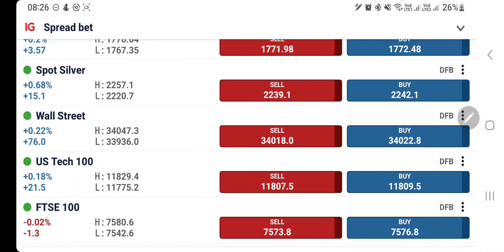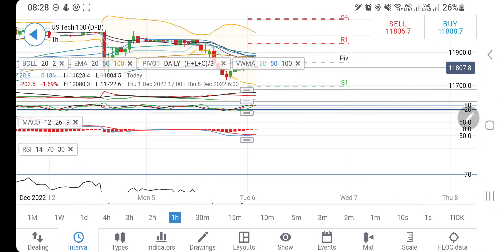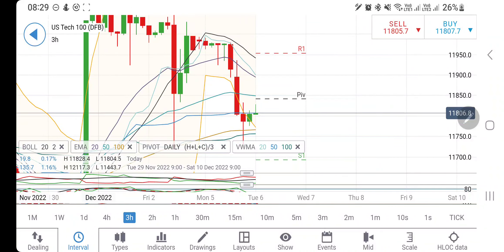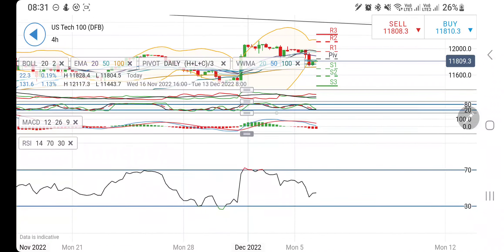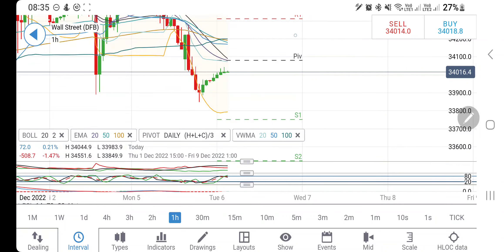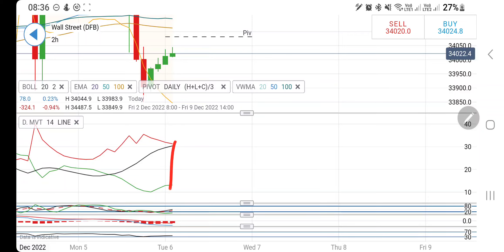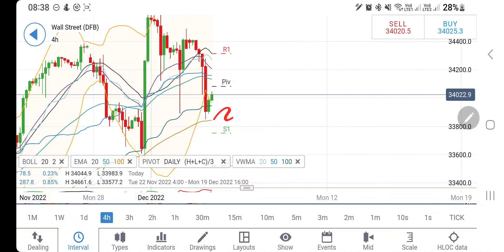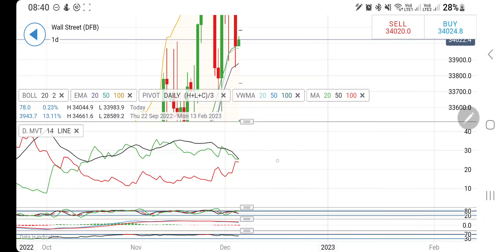Dow JONES & NASDAQ100 Index Live Today- Analysis & Trading Strategy 06 Dec 2022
Join me in today's video to cover the dailyanalysis and predictions of dowJonesTargetToday & nasdaq100TargetToday for December 06 2022